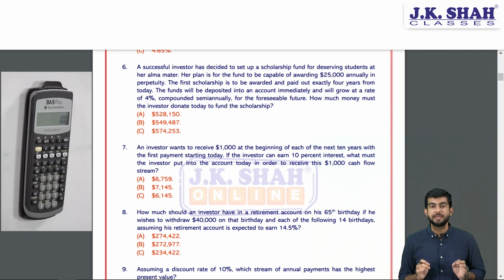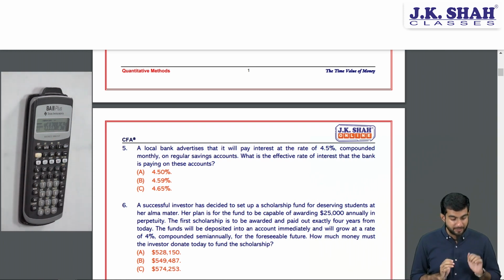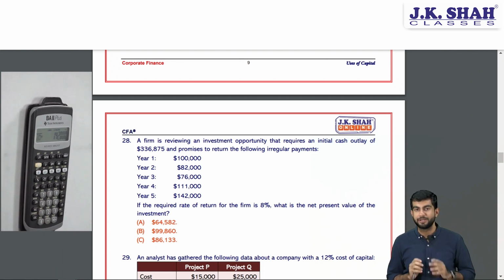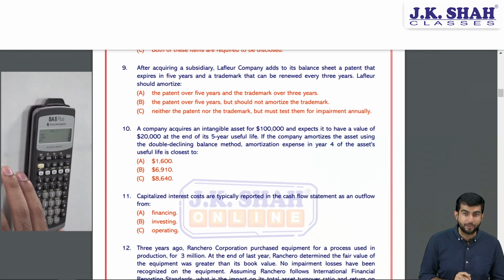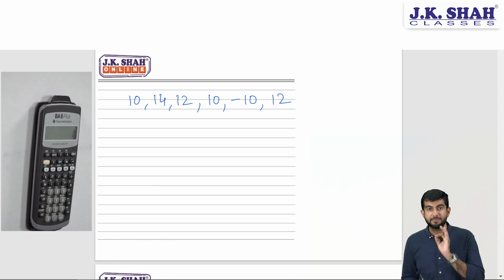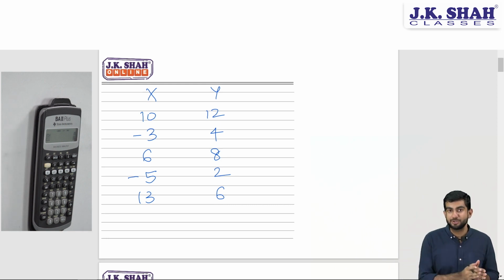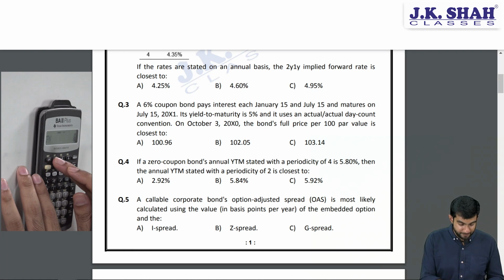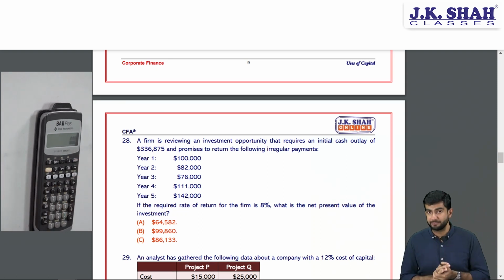CFA® calculator hacks revealed!!!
In this video, Prof Mihir Dedhiya (CFA®-Division Head, AIR 38- CA final) reveals the calculator hacks which are going to save a lot of time in the exams.

Highly recommended to watch the entire video. In case of any queries, kindly get in touch with us on 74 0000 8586.

0:00:00 - 0:00:33
0:00:34 - 0:05:25: Time Value of Money
0:05:26 - 5:40: Setting calculator from begin to end mode
0:05:41 - 0:07:28: Effective interest rate
0:07:29 - 0:11:36: Internal Rate of Return (IRR)
0:11:36 - 0:14:45: Net Present Value (NPV)
0:14:46 - 0:19:13: Breakeven Point
0:19:14 - 0:23:23: Depreciation
0:23:24 - 0:26:17: Standard Deviation
0:26:18 - 0:29:24: Geometric Mean Return
0:29:25 - 0:32:28: Storage Function
0:32:29 - 0:33:21: Clearing Storage Function
0:33:22 - 0:35:20: Correlation
0:35:21 - 0:37:38: Covariance
0:37:39 - 0:43:54: Clean Price & Dirty Price
0:43:55 - 0:45:19: Calculating Days between dates
0:45:20 - 0:46:46: Permutations & Combinations
0:46:47 - 0:48:42: Resetting the calculator